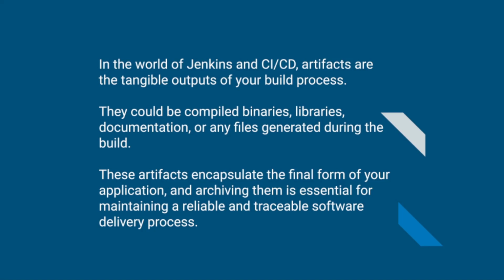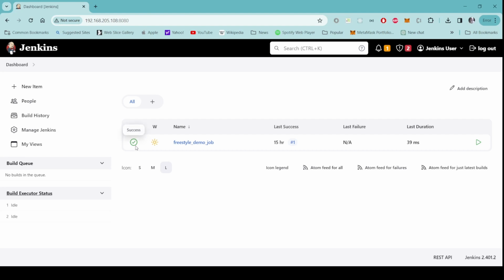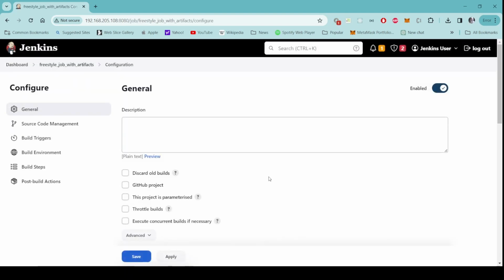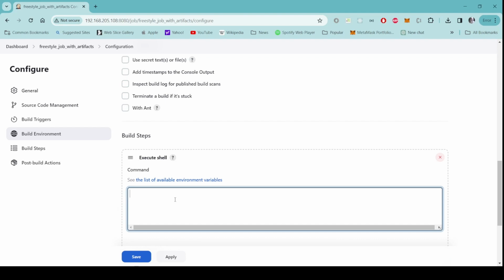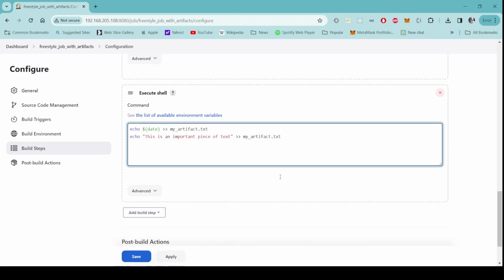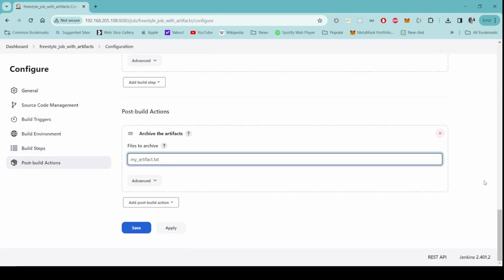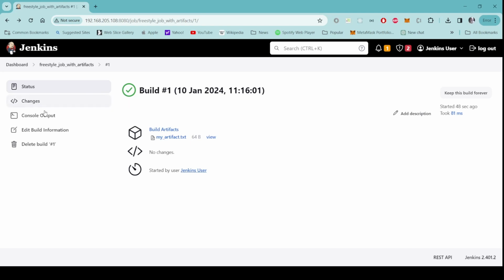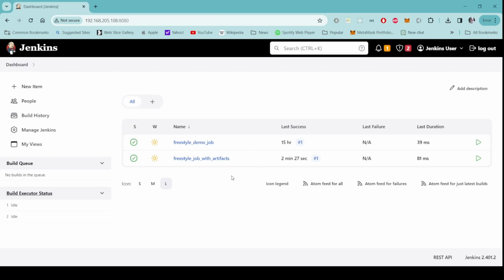Jenkins Tutorial 5 - Create a Freestyle job involving artifacts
🚀 Jenkins Tutorial: Create a Freestyle job involving artifacts 🚀

📌 Video Description:
Welcome to LearnTeachShare! In this Jenkins video tutorial, we explore the process of creating a Jenkins Freestyle job that involves artifacts and archiving of artifacts. Learn what are artifacts in Jenkins and how to archive them with the help of simple build steps.

📚 Key Points Covered:
1. Description of artifacts
2. Creating an Artifact
3. Archiving artifact:

📝 Conclusion:
Artifacts are essential outcomes of a job build, which can be archived and saved for different purposes such as using them in other jobs and creating an installer file, among others.